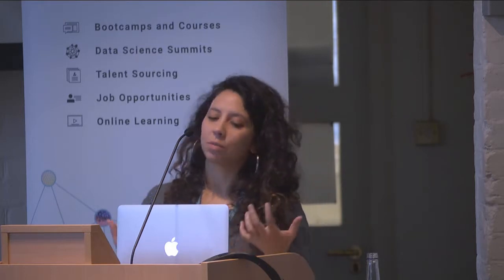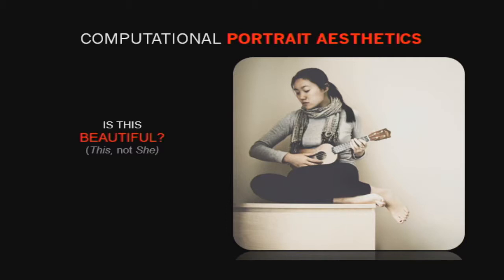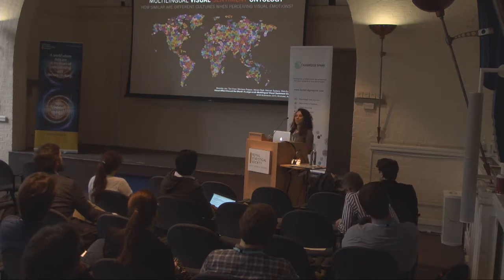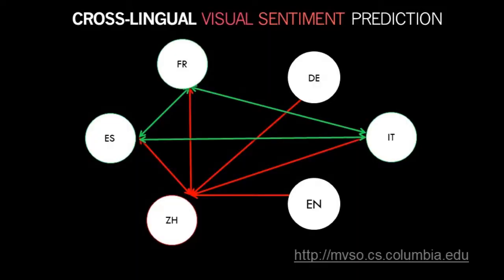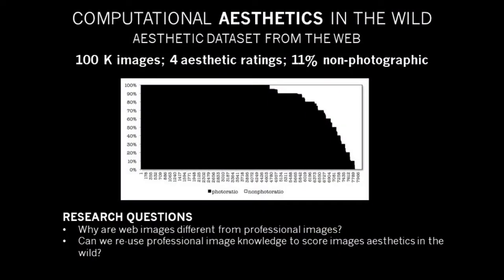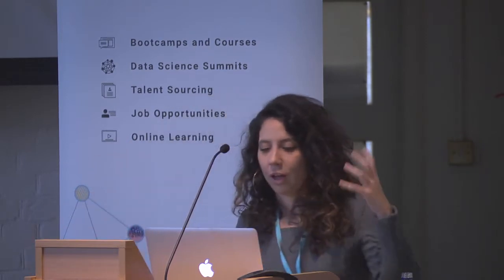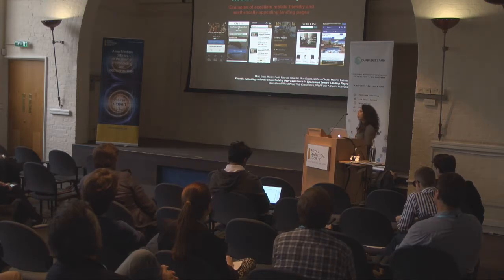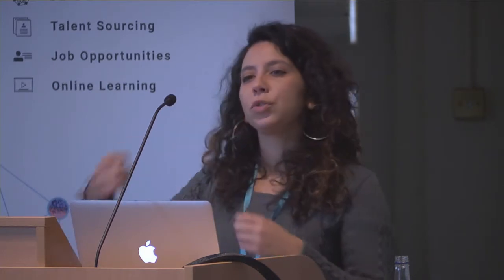LDSS 2017 - (Responsible) Subjective Machine Vision - Dr Miriam Redi, Wikimedia Foundation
If you enjoyed this talk join us at our next event, or sign up for regular updates,